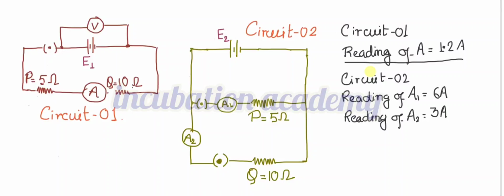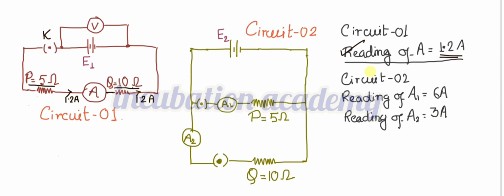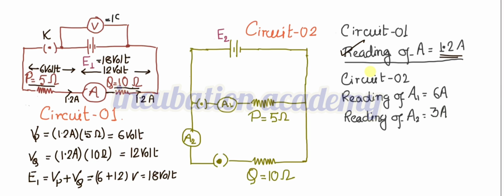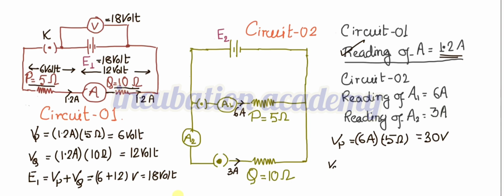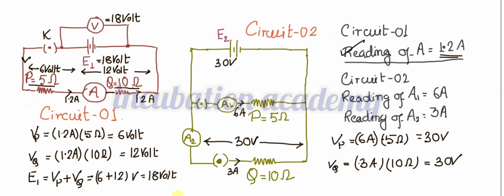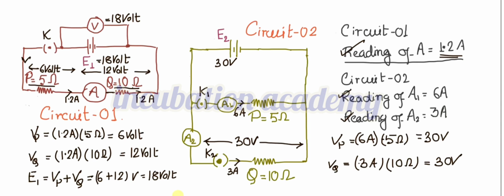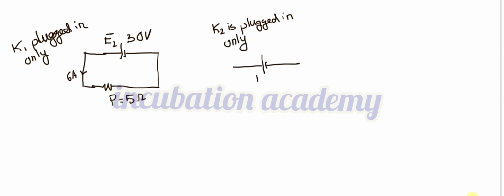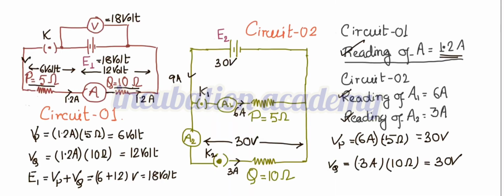Find the current through the resistors & the potential drop - Series and parallel circuit analysis